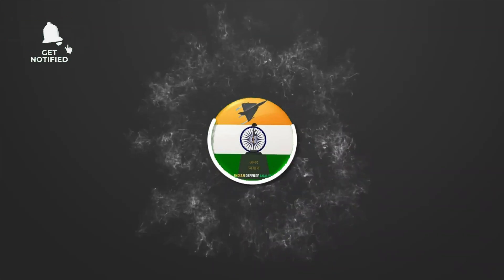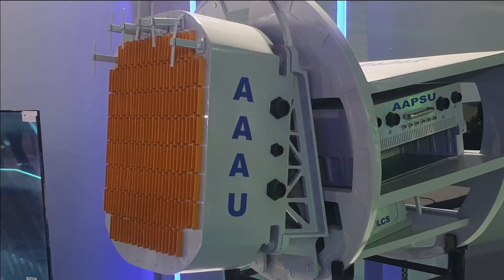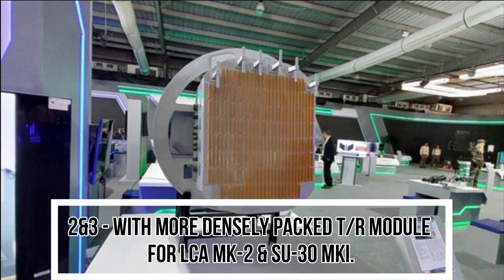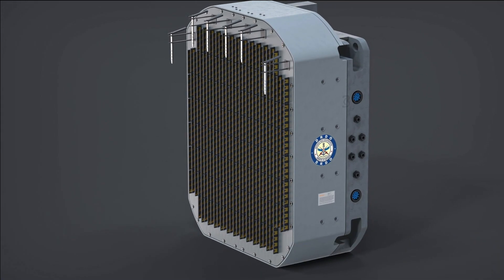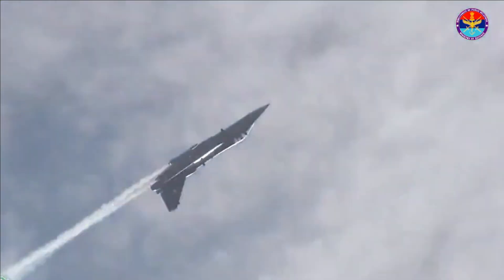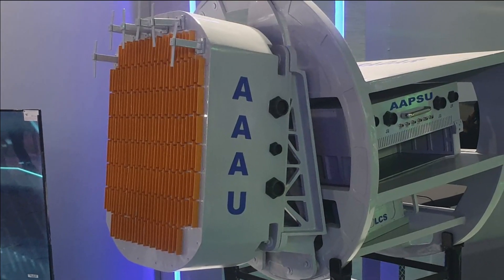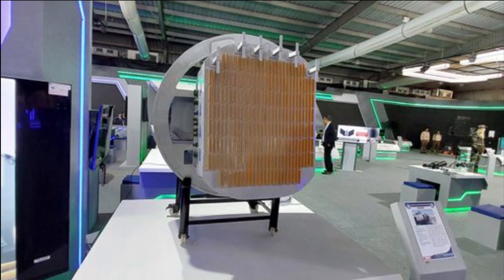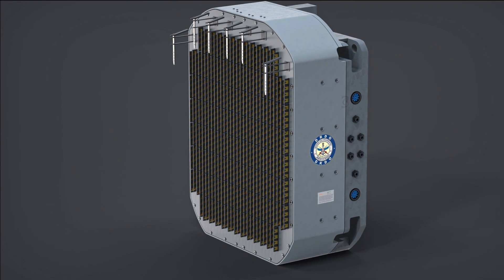LCA Tejas Mark 1A will get Uttam radar in 6-12 months | Sukhoi-30 MKI & Mig-29 integration from 2025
The Uttam AESA radar is being developed for LCA Tejas MK1A will have 780 TRMs. It is a full solid-state Gallium Arsenide (GaAs) based active electronically scanned array (AESA) radar. It has a total of 18 modes in Air to Air, Air to Ground and Air to Sea roles. The X-band antenna has 780 T/R modules. The radar has been able to track an LCA Tejas Mark1 from a range of 140KM which is quite significant as LCA is smallest fighter in its category and has good stealth characteristics due to the usage of composite.

The AESA radar has 95% indigenous component with only one imported subsystem. It has the capacity to track 100 targets in the sky at a range in excess of 100km and engage four of them simultaneously.

The indigenous Uttam AESA has been fully flight-tested in all modes. The radar is being flight tested on two Tejas Mark1 fighter as well as on Hawker Siddeley 800 executive jet for over 250 hours. The National Flight-Testing Centre, which is manned by IAF, has already greenlighted the radar after successful performance tests.

After the successful completion of Uttam AESA radar program, On 26th August 2022, the Defence Research & Development Organization (DRDO) has formally completed transfer of technology (ToT) for the production of the Uttam active electronically scanned array (AESA) radar to Hindustan Aeronautics Limited (HAL).

Hindustan Aeronautics Limited will be the lead integrator of the radar on the Tejas Mk-IA with four identified vendors including BEL being the suppliers of key sub-systems. Earlier HAL has reported to integrate Uttam AESA from 21st unit onward, however DDR has reported that Tejas Mk1A will be equipped with Uttam AESA radar from 41st unit onward.

As per reports from The New Indian Express, The Light combat Aircraft (LCA) Tejas Mark1A will be the first set of fighter jets to be fitted with Uttam AESA radar in next six months to one year. Post the LCA Tejas MK1, the advance fighter jets like Sukhoi-30MKI and Mig-29 will be integrated with the radar system. The process of integration of Uttam on these platforms would begin by 2025.